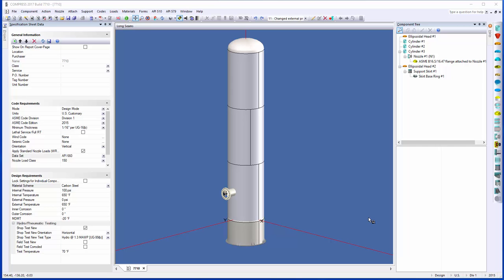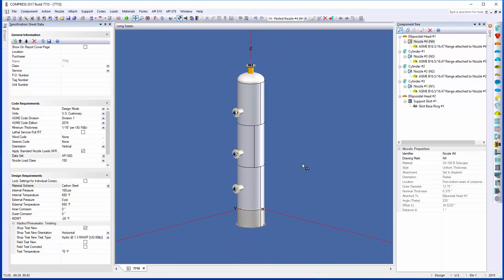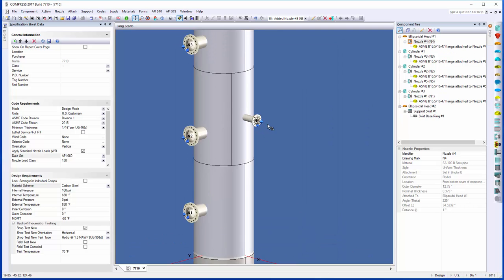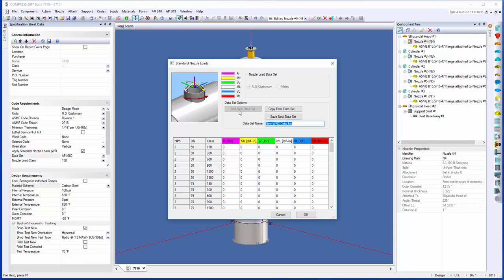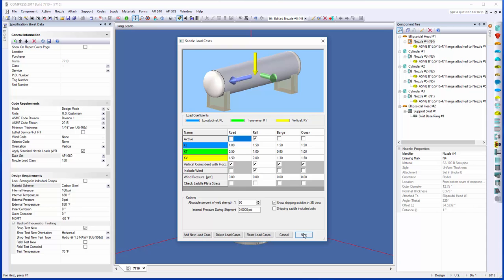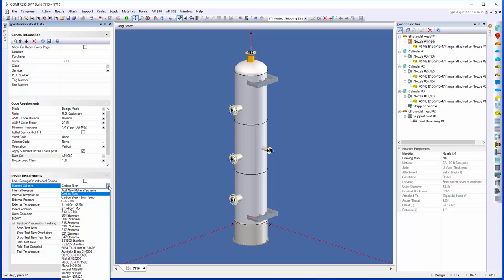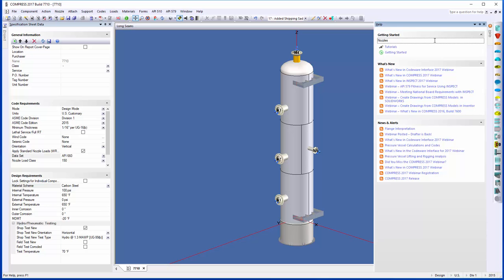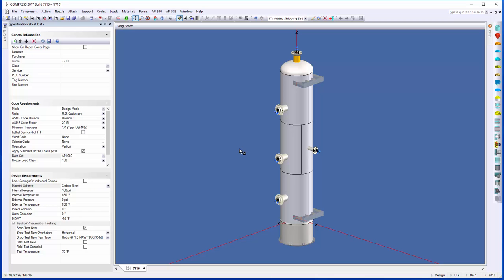What's New in COMPRESS 7710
COMPRESS 2017 Build 7710 New Features Include:

Copy and Paste Nozzles
Nozzles can now be copied and pasted between any components currently displayed in the 3D view, including between components on different vessels. To access this time saving new COMPRESS 7710 feature, select a nozzle from the Component Tree, activate the Copy Selected button, right click within the Component Tree and select Paste. The copied nozzle can then be placed anywhere within the 3D view by clicking the left mouse button.

Shipping Saddles Design
Shipping saddles can now be added to both horizontal and vertical vessels. This feature utilizes the standard Zick analysis to determine the stresses in the shell and saddle based on shipment load coefficients applied to the three principle axes of the vessel.

Help Pane
The Help pane is a dockable window that provides quick, online access to Codeware’s knowledge base, tutorials, new feature links, news and alerts.

ASME Interpretation VIII-1-16-85 Option Switch
ASME Interpretation VIII-1-16-85 requires that external loads applied to standard flanges be considered in the flange pressure rating. An ASME Interpretation VIII-1-16-85 (consider external loading in flange pressure rating) option switch is now available under Codes | ASME menu.

User Defined External Loads on ASME B16.5/16.47 Flanges
A user defined moment and radial load may now be applied to ASME B16.5/16.47 flanges.